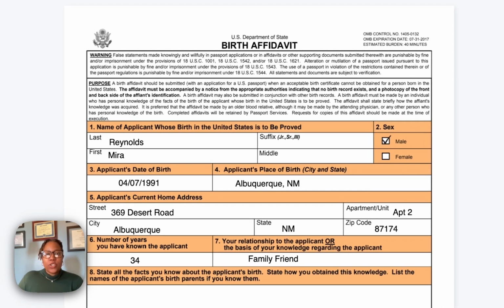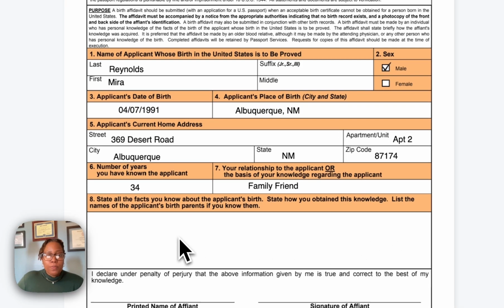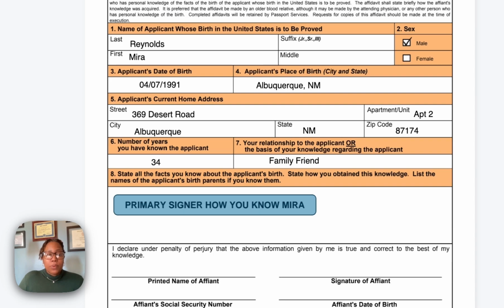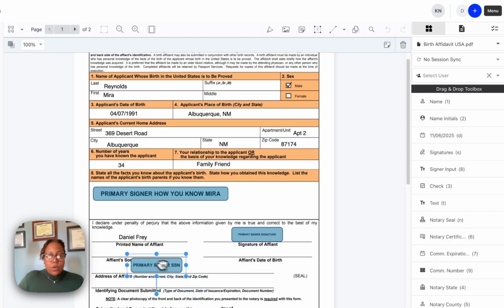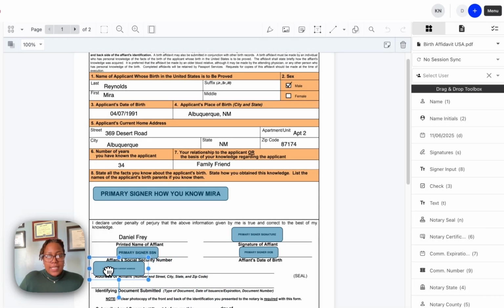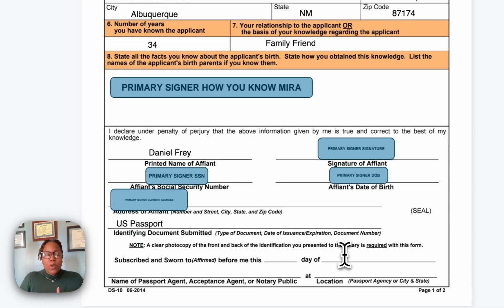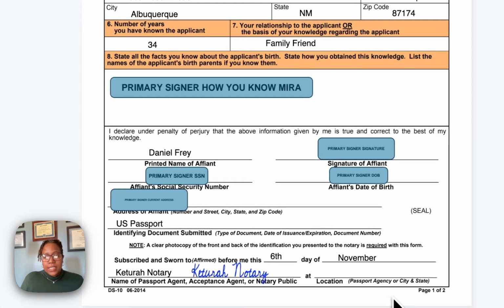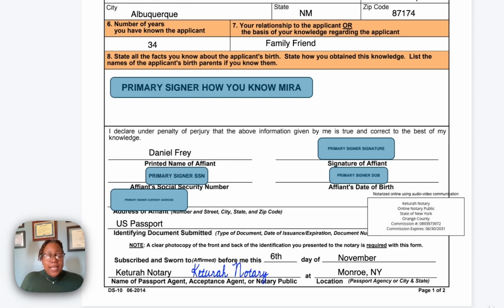How to Notarize a Birth Affidavit | BlueNotary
In this video, we go over how to Notarize a Birth Affidavit Form on the BlueNotary platform.